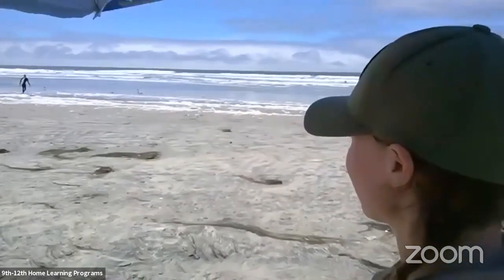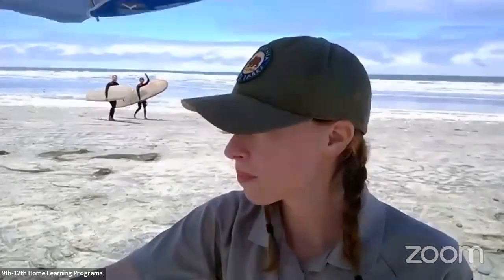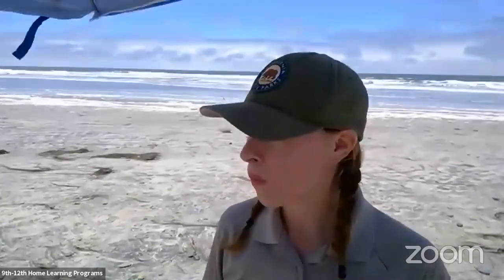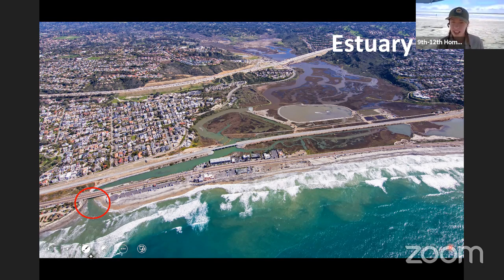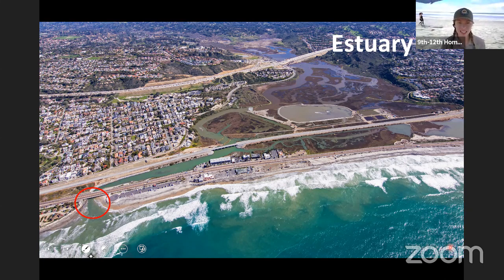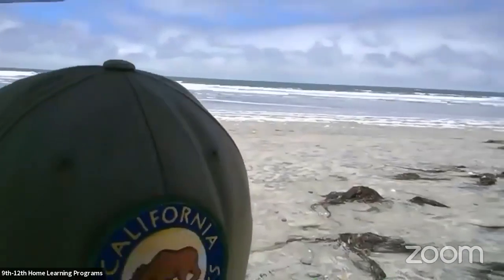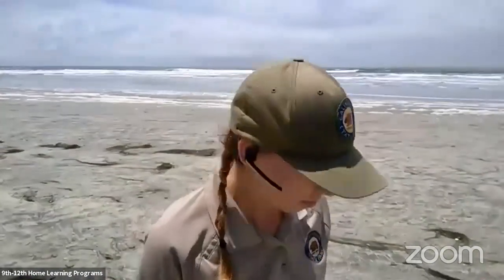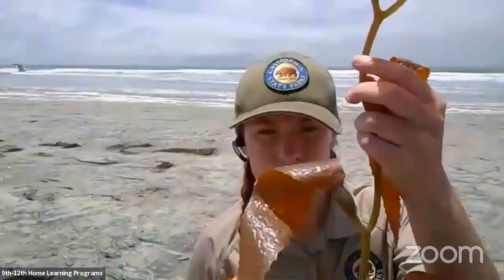Connect Me to the Sea at San Elijo State Beach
Join California State Parks Interpreter Kristin at San Elijo State Beach. Go on an adventure through your watershed to discover that no matter how far you live from land, you are connected to the ocean! That's right, we each live in a watershed that connects our homes, schools, and towns to nearby creeks, streams, and rivers. As rain travels through your watershed, it eventually connects to the ocean!